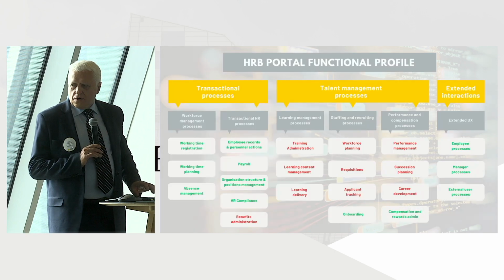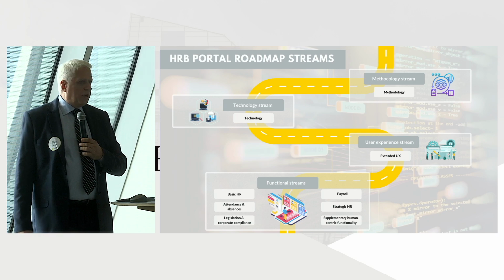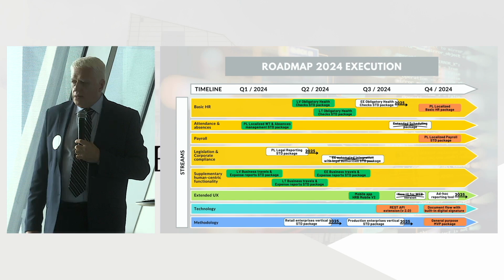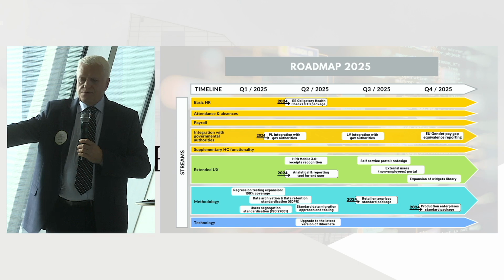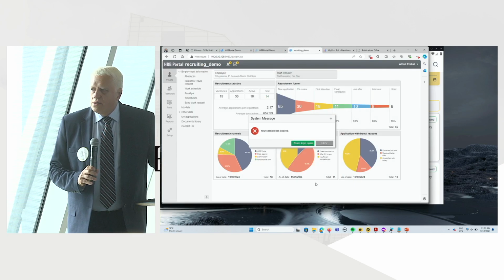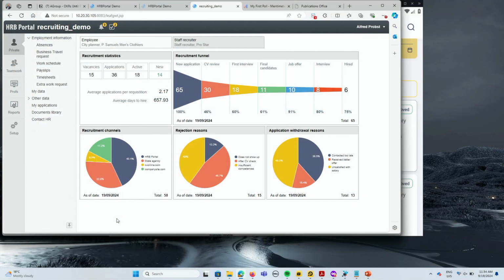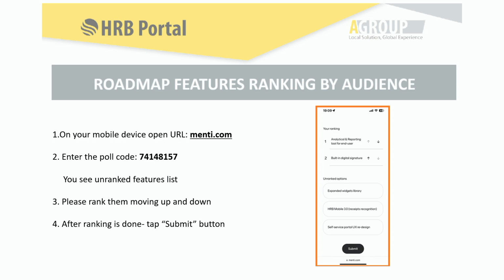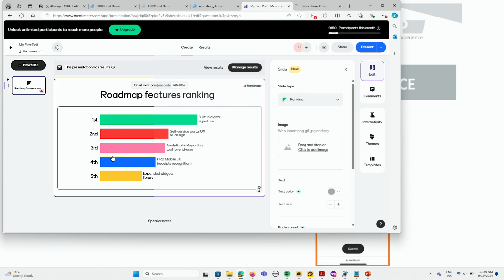HRB Portal Conference 2024 YURI YANSON AGroup